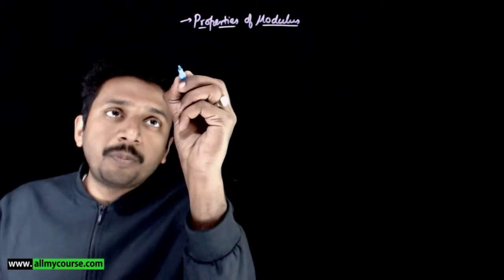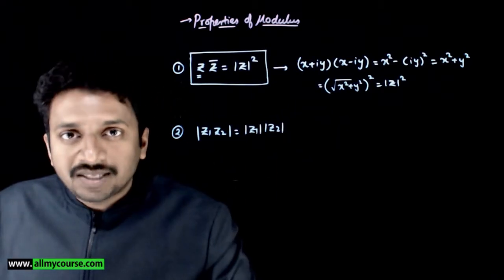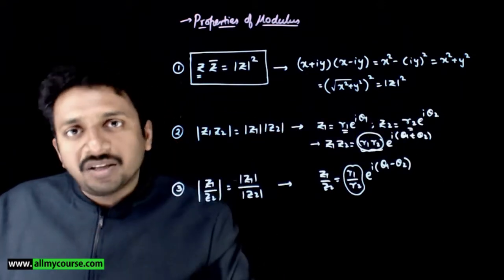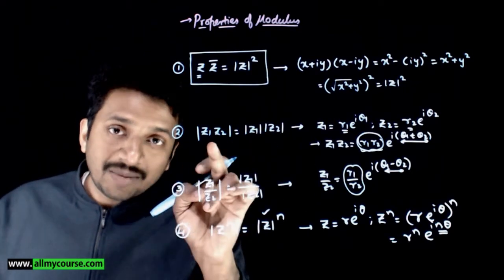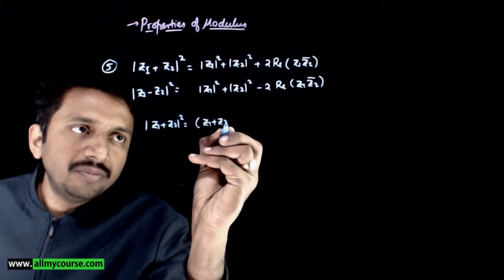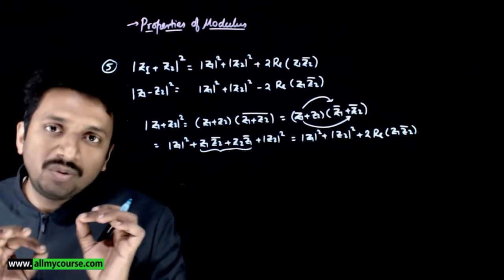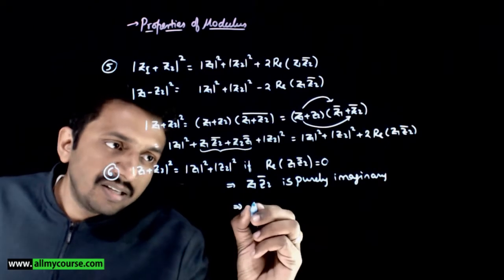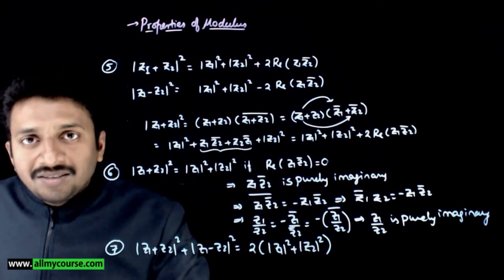11 Properties of modulus of a complex number Part 1